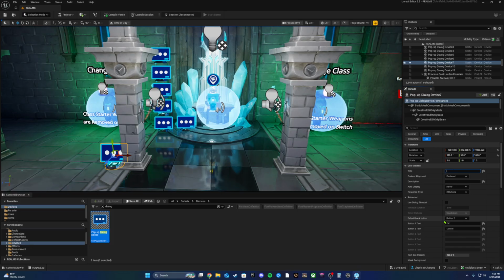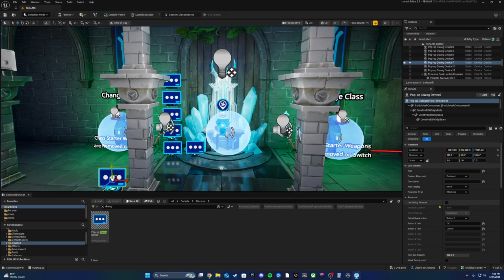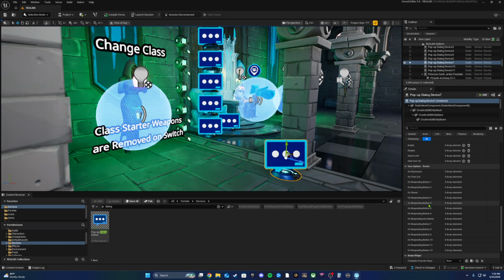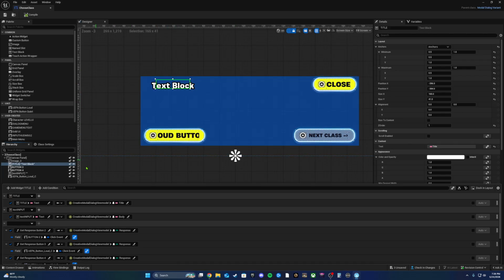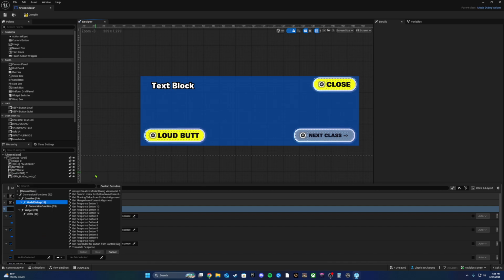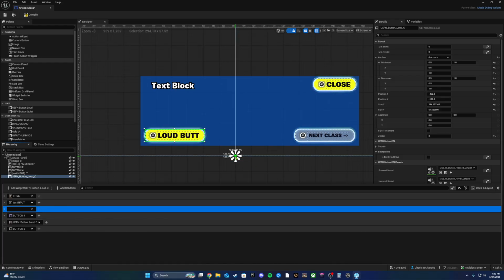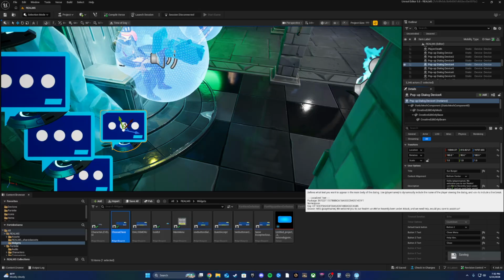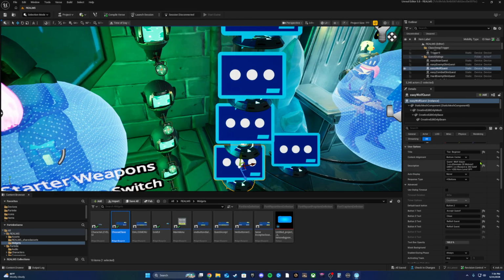Tips on Pop up Dialog Devices in Fortnite UEFN (Creative)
In this video im showing you guys an example of a quest giver that i made using, pop up dialogs, RNG Devices, and a button device.
I hope this gives you an idea on how you could implement something like this into your games!